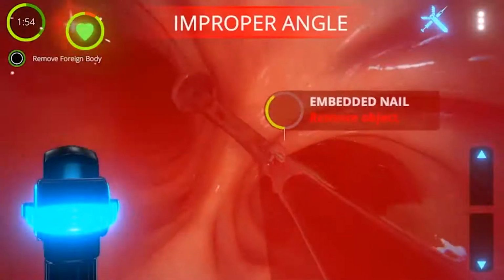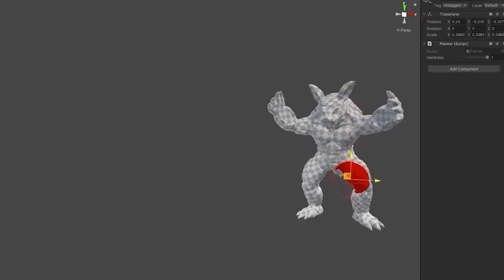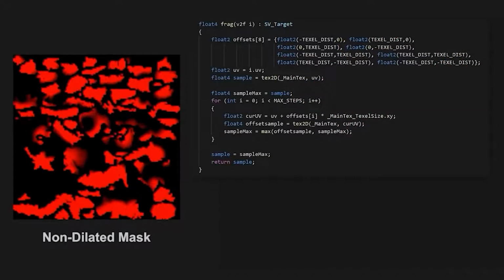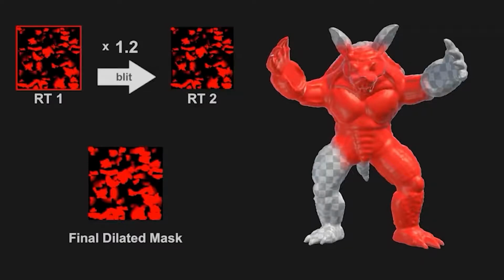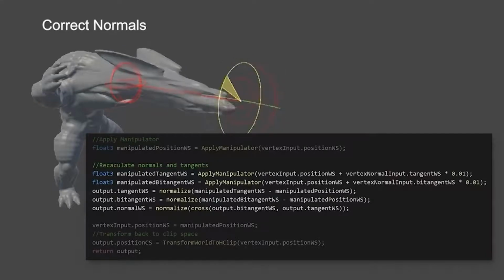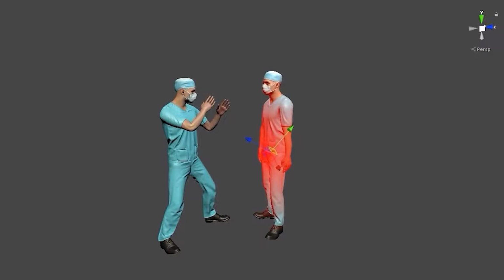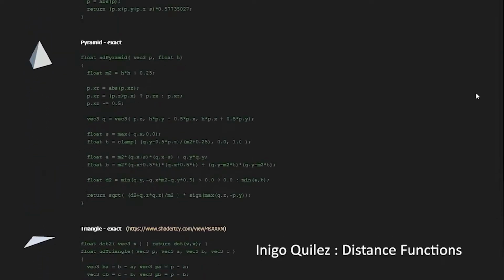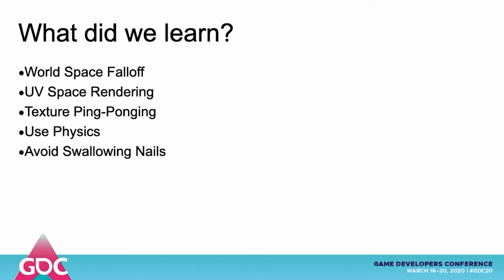Technical Director Andy Saia’s GDC 2020 Talk: “Bleeding Edge Effects on Mobile”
See how Level Ex squeezes all the VFX juice out of mobile devices to create lifelike renderings of pooling blood and gooey boogers. Technical Director, Andy Saia, demos some of our most advanced game dev techniques in this GDC 2020 virtual presentation.

WE ARE HIRING! Apply today